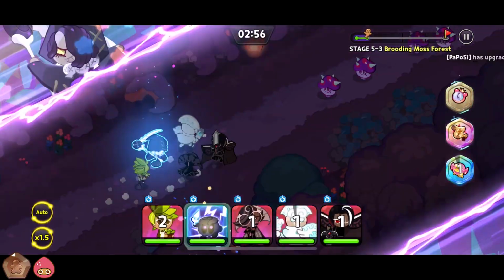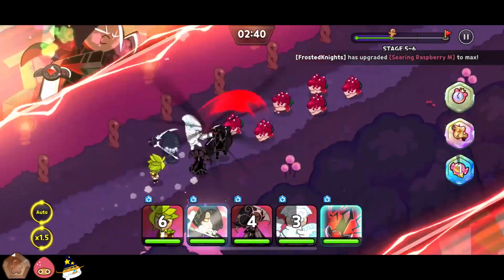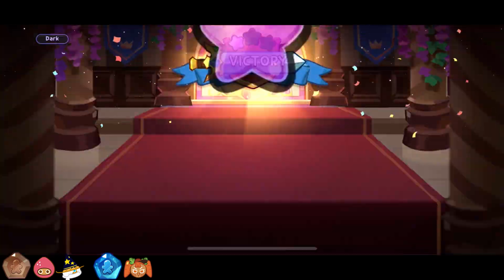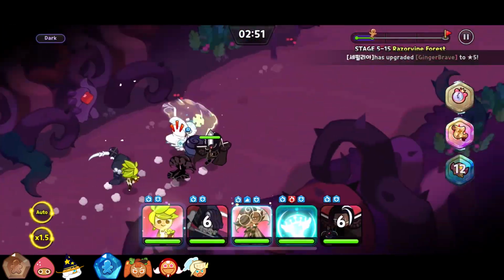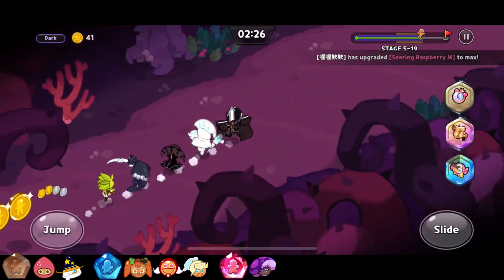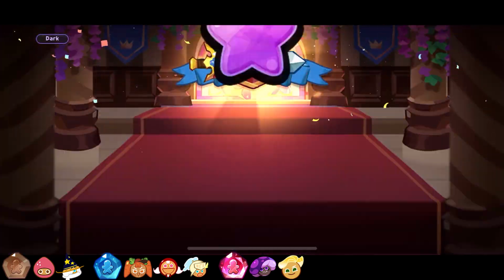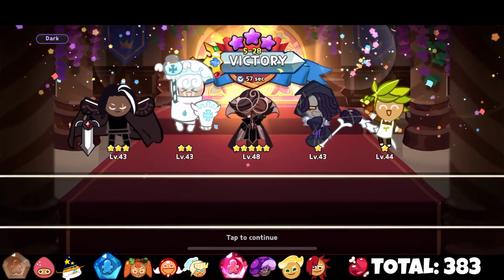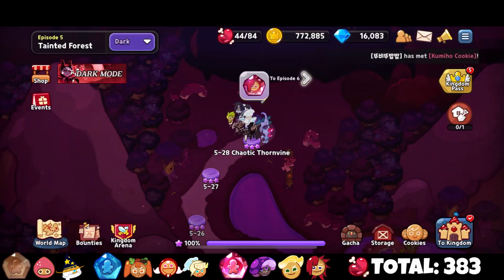CRK DARK MODE WORLD 5 & STORY Cookie Run Kingdom